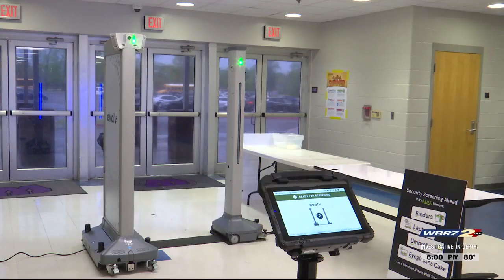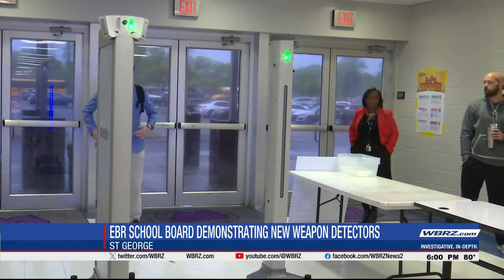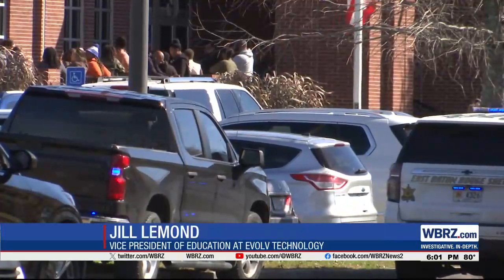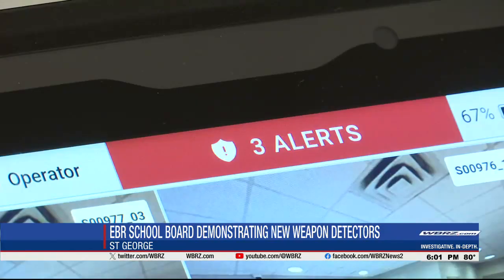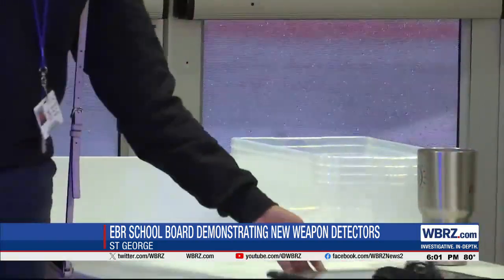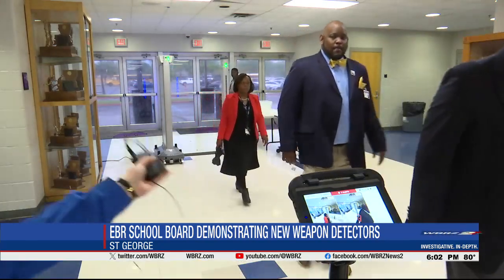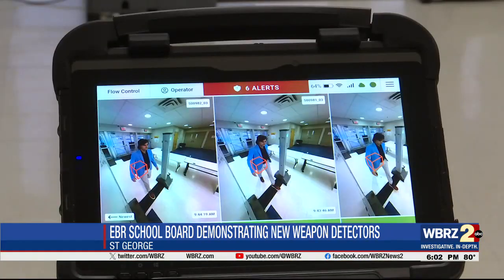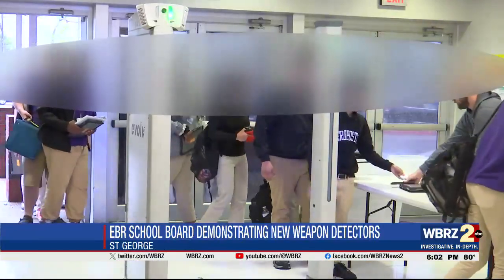East Baton Rouge School Board demonstrates new metal detectors to combat weapons on campuses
The East Baton Rouge Parish School Board has begun deploying new metal detectors to prevent weapons from being brought onto campuses by students.

"If we can enhance our safety measures to ensure we are doing everything we can, it creates a more trusting environment, and we are committed to keeping our students safe," Superintendent LaMont Cole said.

First aired 3/24/2025